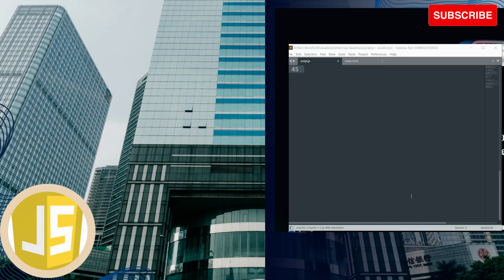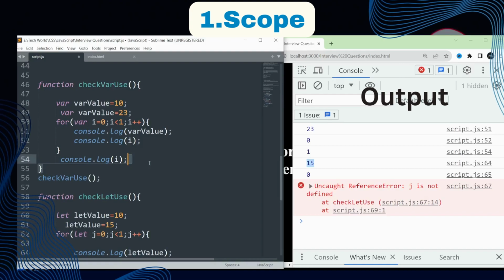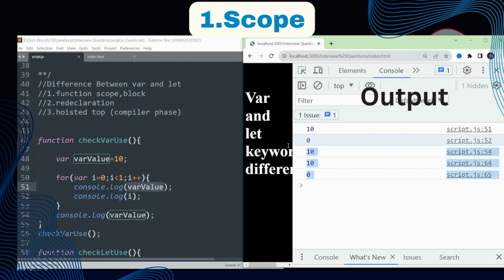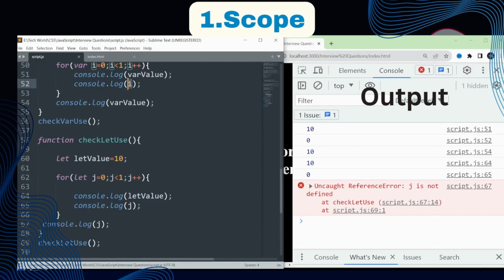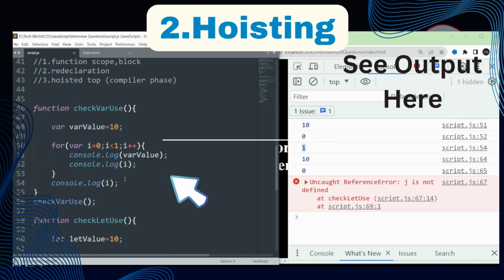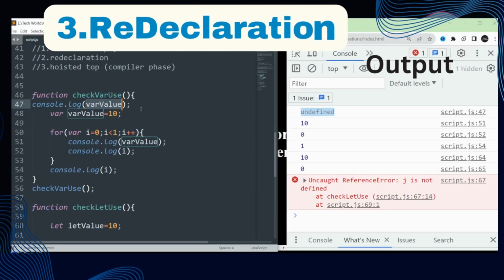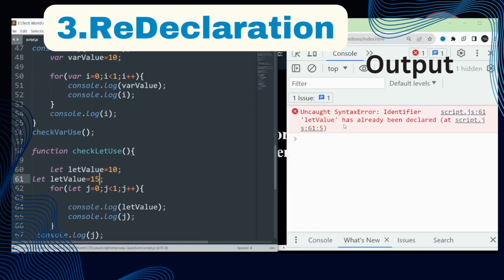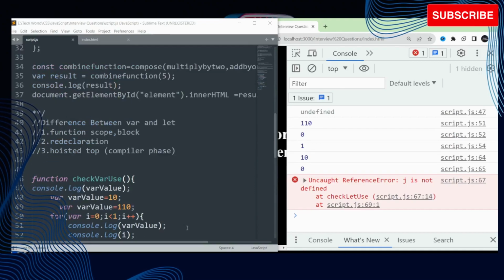Can I Use 'var' or 'let' in JavaScript?"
Confused about the 'var' and 'let' keywords in JavaScript? 🤔🔍 In this short video, we unravel the mystery behind these two variable declarations, helping you grasp their crucial distinctions. 💡💻
🔹 Learn the fundamental dissimilarities between 'var' and 'let' in terms of scope and hoisting.
🔹 Understand how 'let' brings block-scoping to the table, enhancing code predictability
.🔹 Explore real-world scenarios where 'var' and 'let' shine, and when to use them effectively.
🔹 Gain a deeper understanding of JavaScript variable declarations to write cleaner, bug-free code.
Whether you're a JavaScript beginner or an experienced developer looking to refine your skills, this video has got you covered! 🚀👩‍💻 Enhance your JavaScript knowledge and level up your coding game today . Let's embark on a journey of JavaScript mastery together! 🎉🌐JavaScript

00:00 Introduction
00:07 Scope
02:00 Hoisting
02:58 Redeclaration
03:48 Conclusion
MM:SS